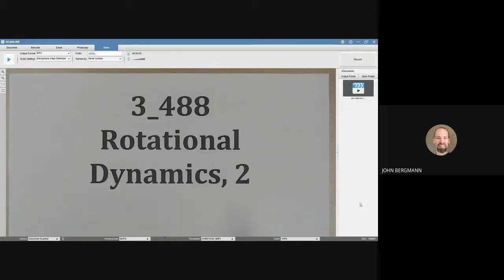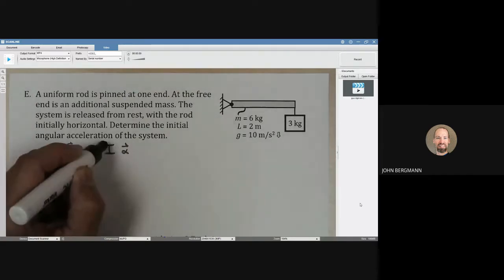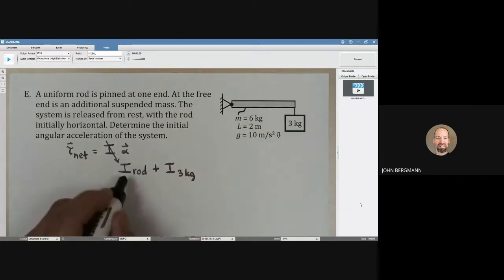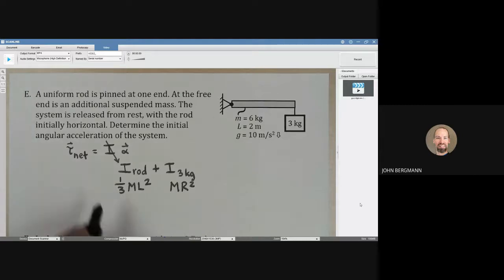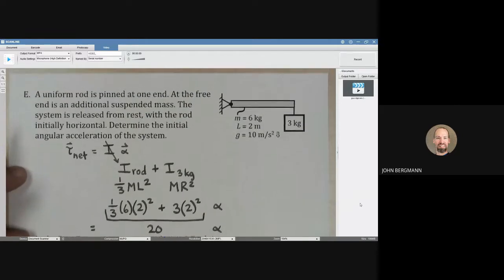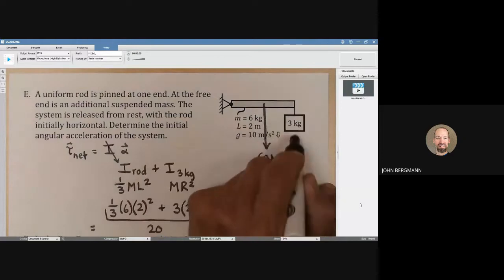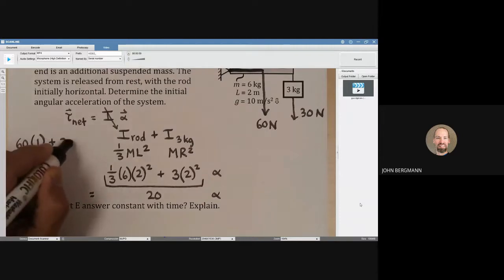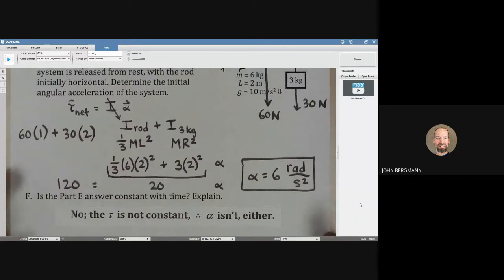3 488 rotational dynamics 2